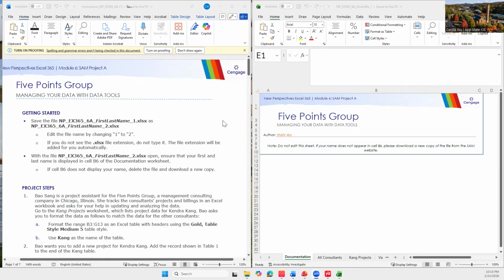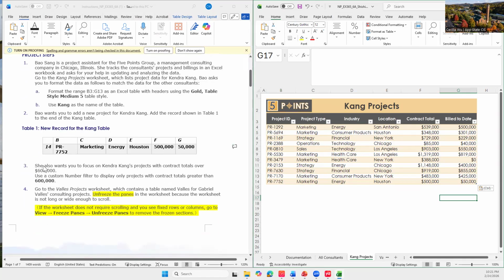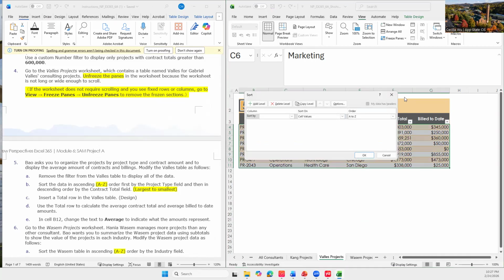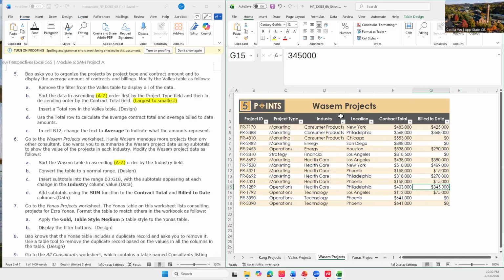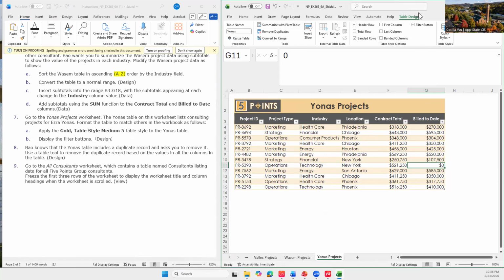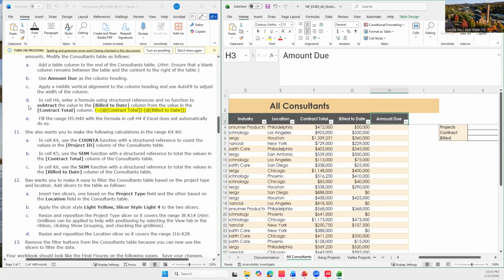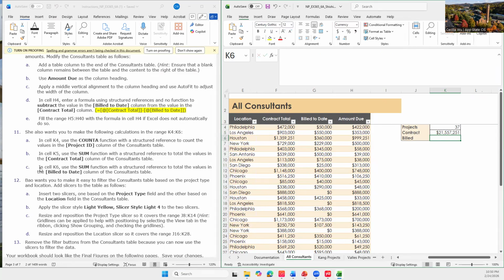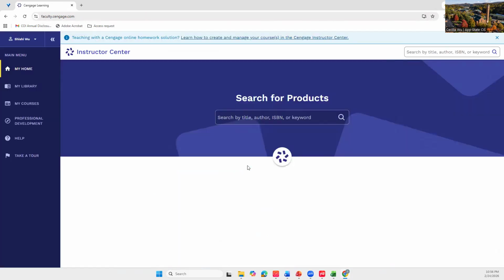CIS1060_SAM Project 6